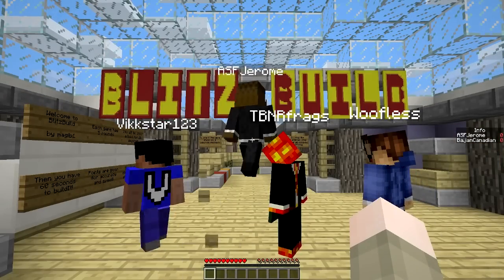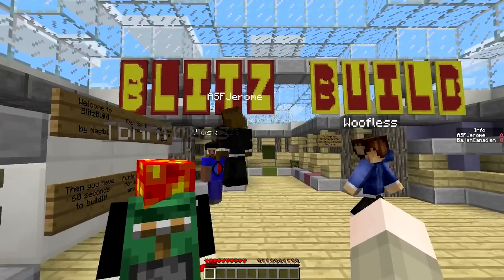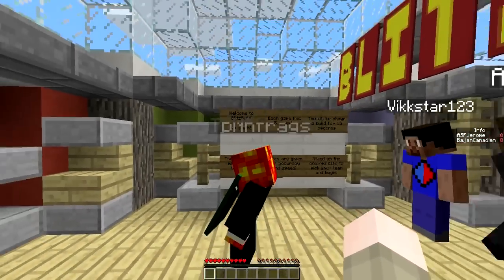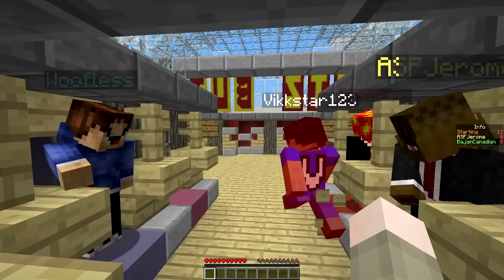Minecraft: AWESOME Blitz Build New Mini-Game with The Pack!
The Pack plays this funny and awesome new 1.8 Blitz Build Mini-Game!

Much luv!